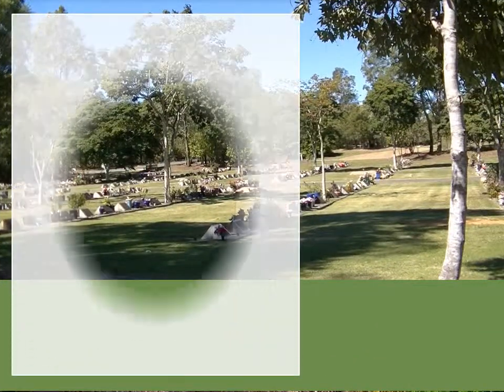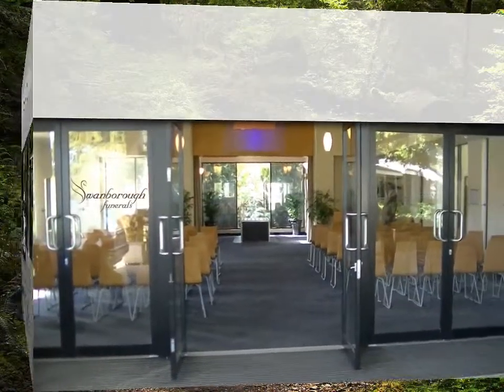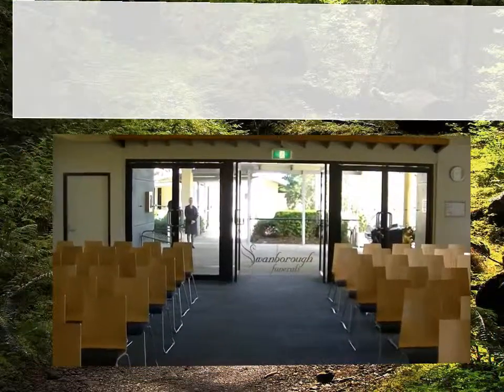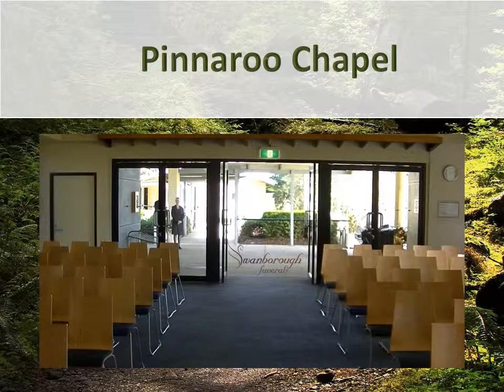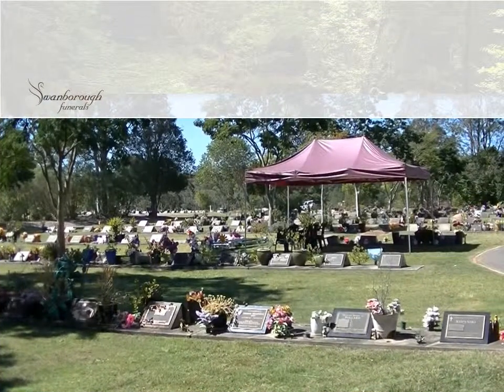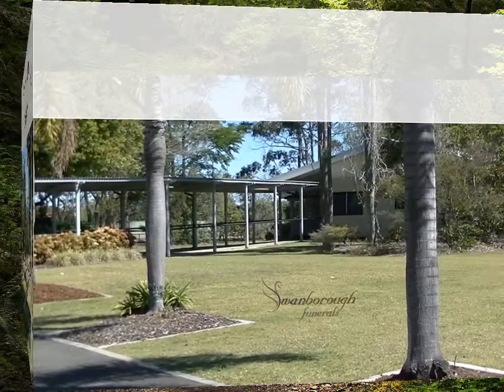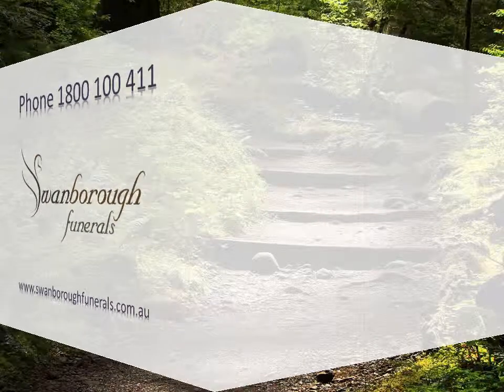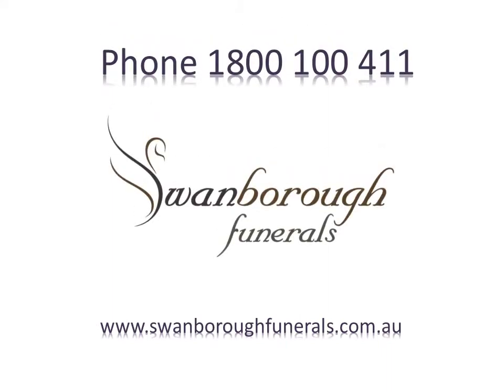Pinnaroo Lawn Cemetery & Crematorium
Services provided at the Pinnaroo Lawn Cemetery and Crematorium